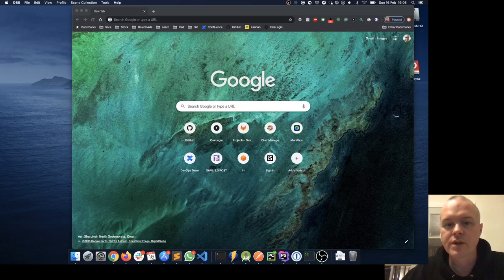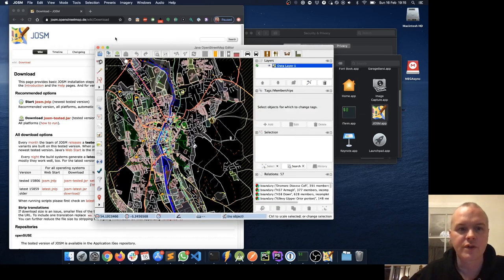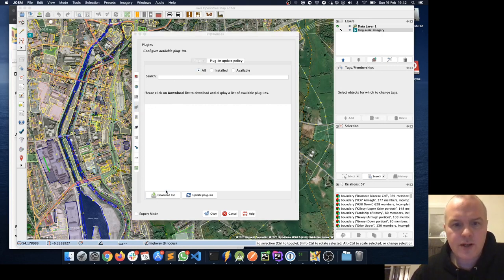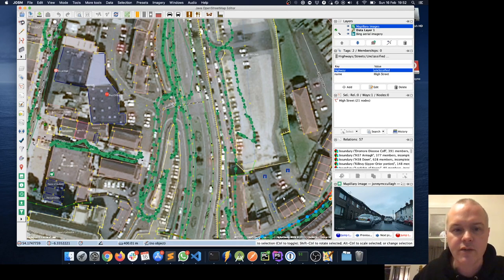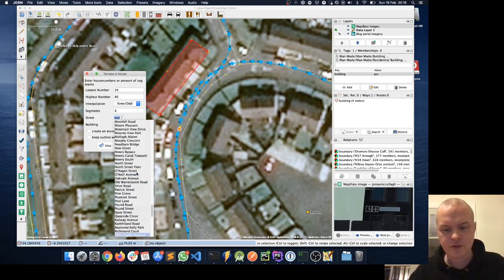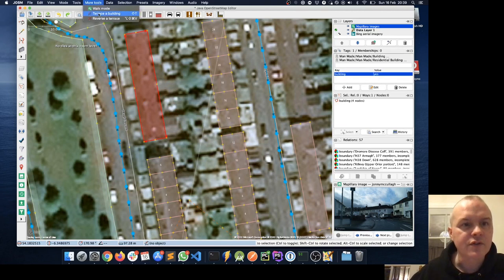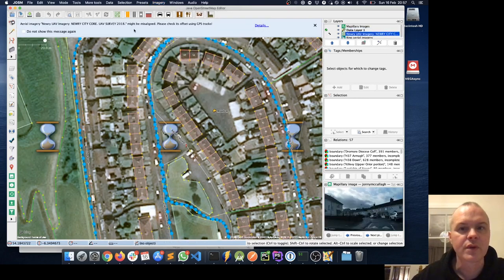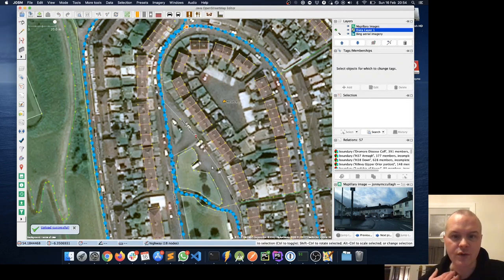JOSM Open Street Map Editor for Beginners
This video tutorial focuses on setting up the JOSM editor for mapping Newry in Ireland. Includes background imagery, building tools, terracing, Mapillary, connecting your OSM account and uploading edits.